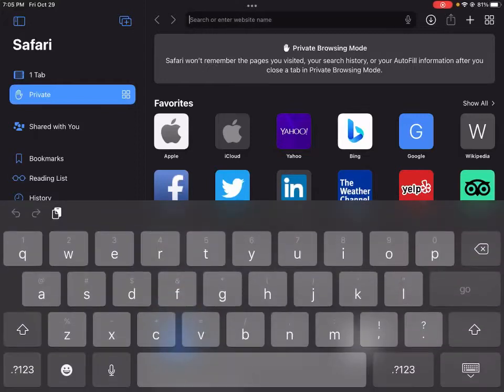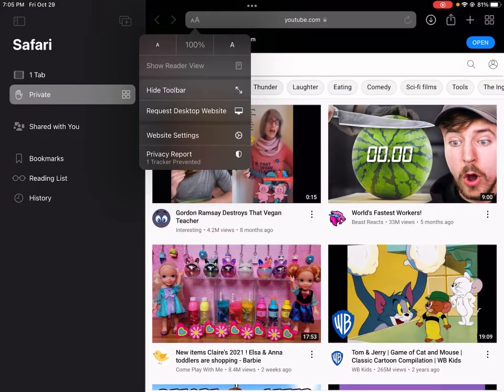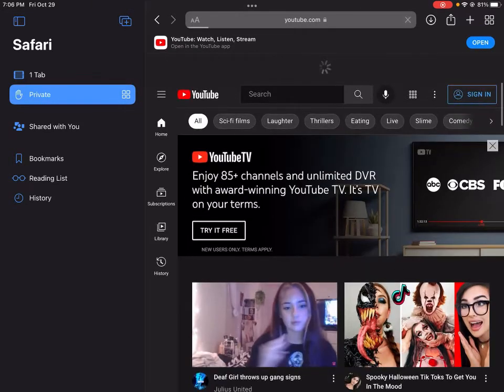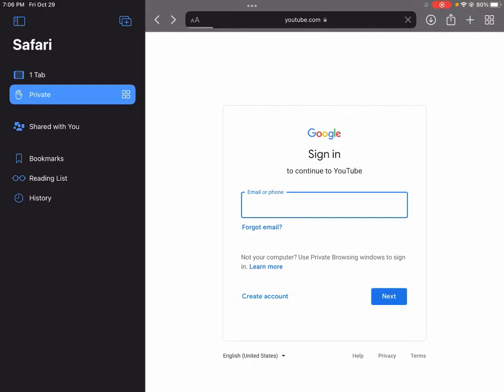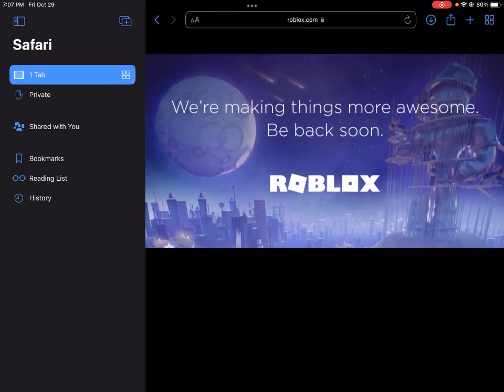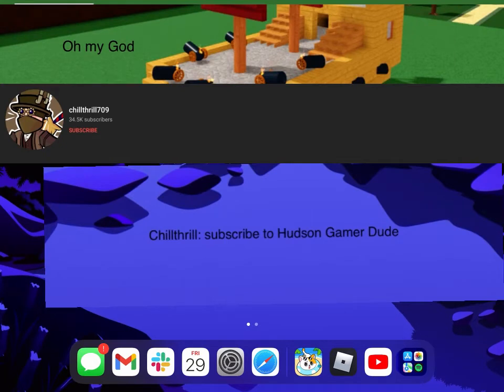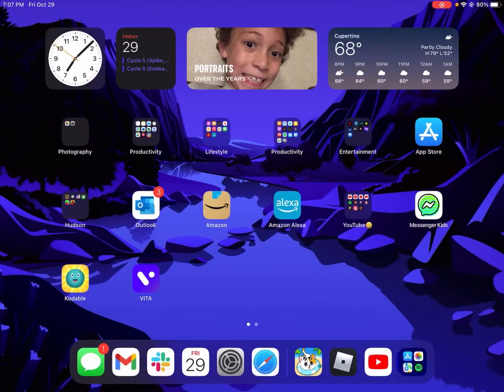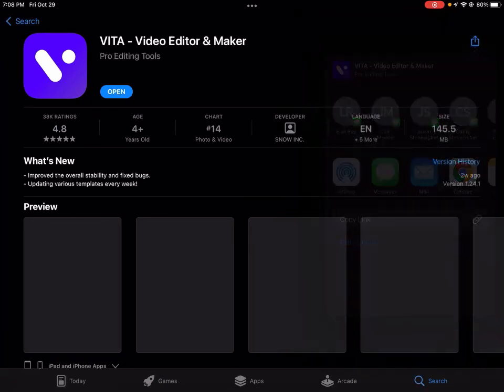How to get a computer on your iPad with only iPad and some other stuff